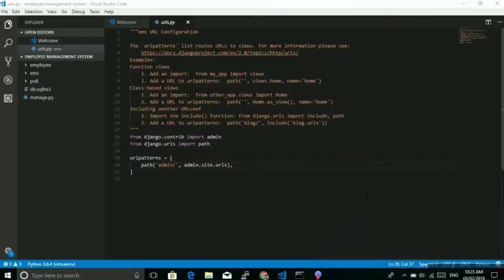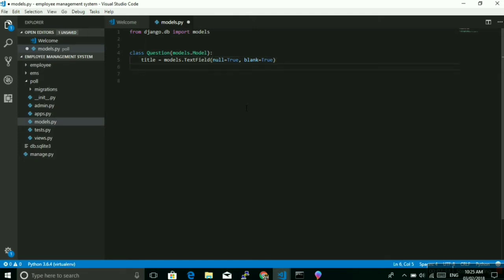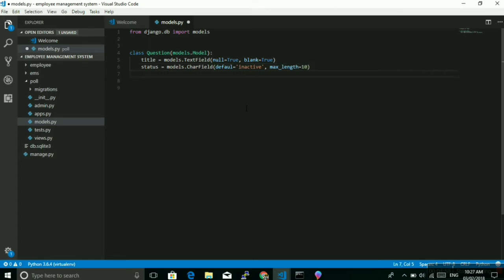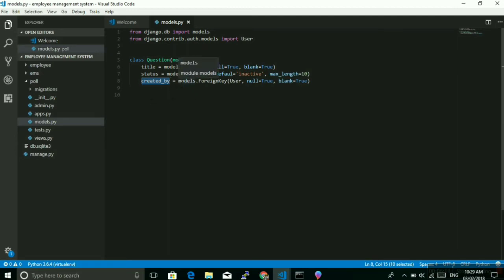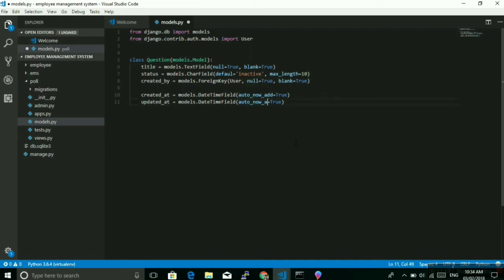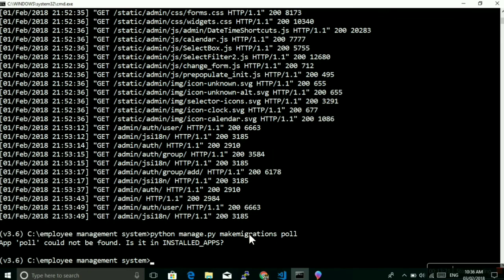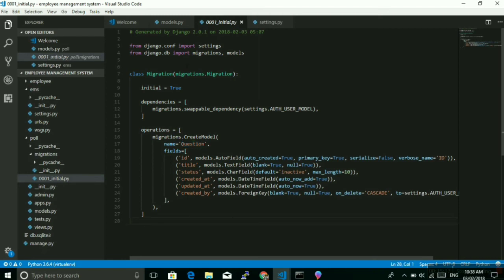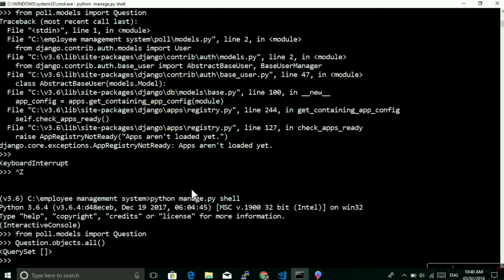6 | Adding Question Model in poll app | Django | by Hardik Patel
Explained adding question model in poll app and how to register app in project to migrate that model to database.